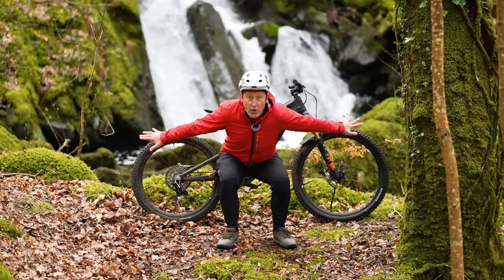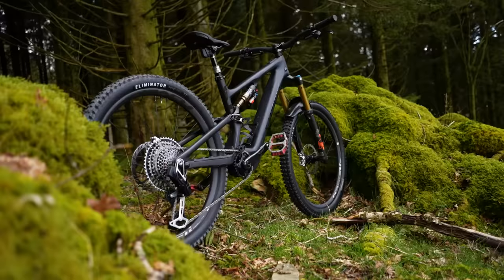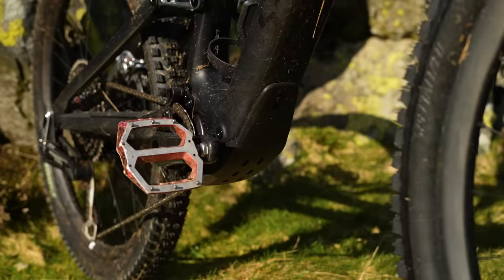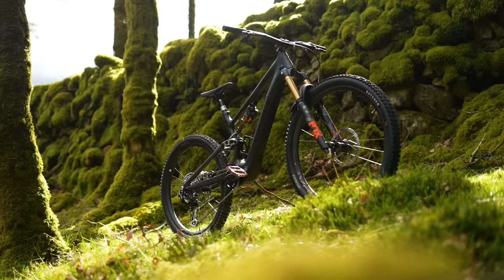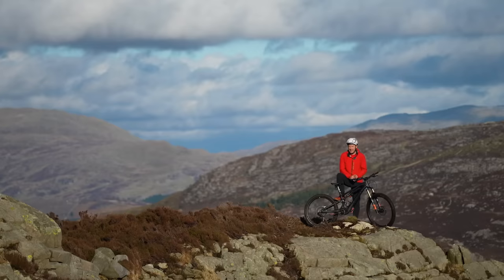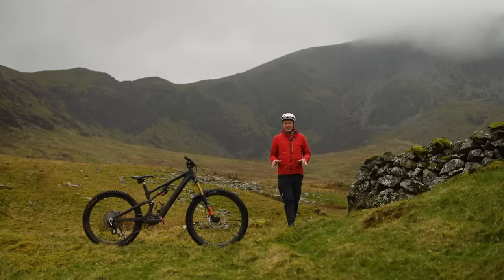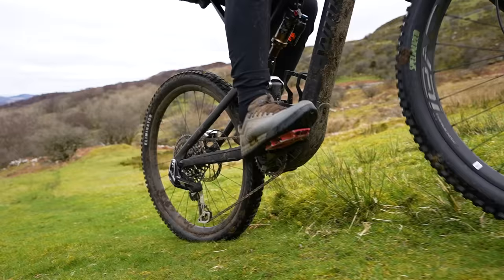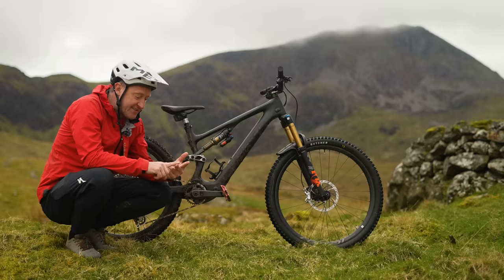First Look At The 2023 Specialized Turbo Levo SL | What's Different?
The Specialized Levo SL has pushed the boundaries of what an e bike can do. It was one of the first lightweight EMTBs, a bike that bridged the gap between MTB and ‘full-power’ EMTB. In this video, Steve Jones checks out the new 2023 model, what’s different? And is it better?

What’s more difficult technically, climbing or descending?

Tell Me Something New (Tigerblood Jewel Remix) (Instrumental Version) - Wellmess
Smooth City - Flat Theory
Now It Ends - Max Anson
NASA - BLUE STEEL
Magnetize - Cushy
LFE Impact Bass - SFX Producer
Leaving Gravity - Aiyo
Im Going Underground (Instrumental Version) - Flux Vortex
Icecold - FLYIN
Heist Films - Dylan Sitts
Game for You - Daniel Fridell
Award - Pro Reese
A Lick and a Promise - Splasher!

- The know-how…
- The skills…
- The tech…
- The inspiration…